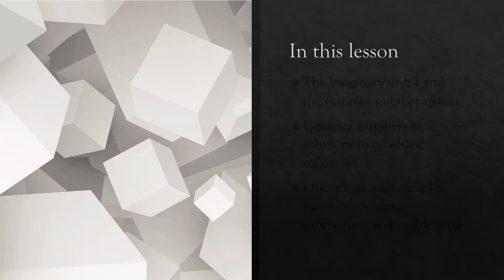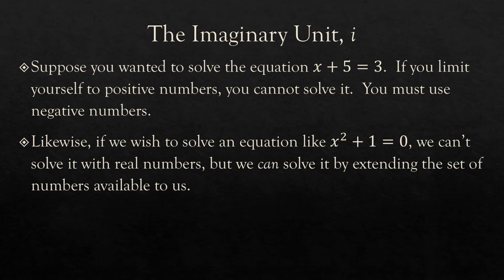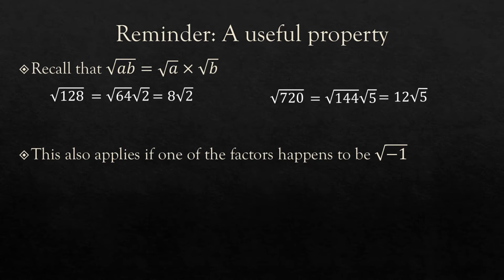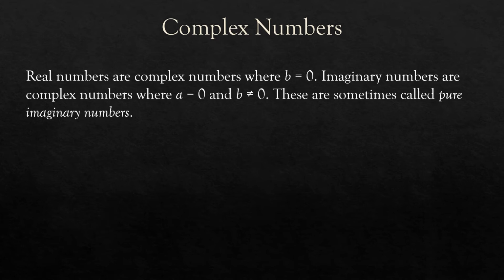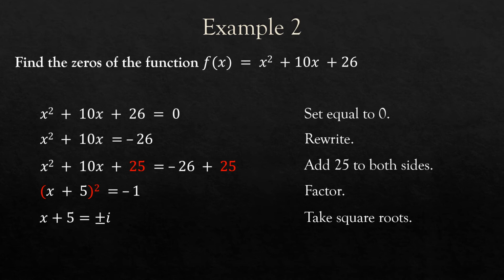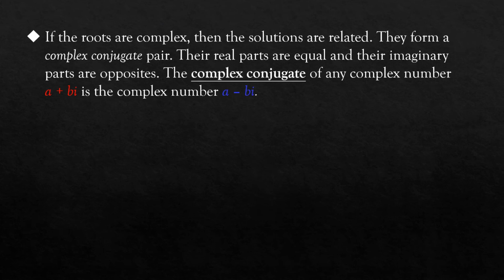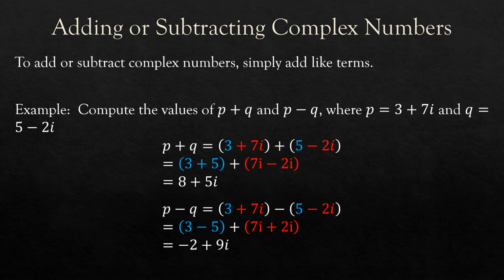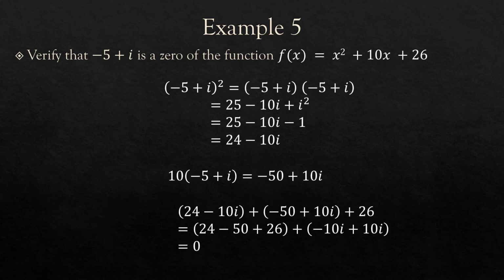[Algebra] Complex Numbers and Complex Roots of Quadratic Equations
In this video, I review the Complex Number system, and how Complex Numbers can be used to solve Quadratic Equations